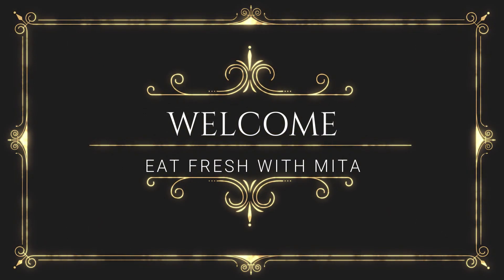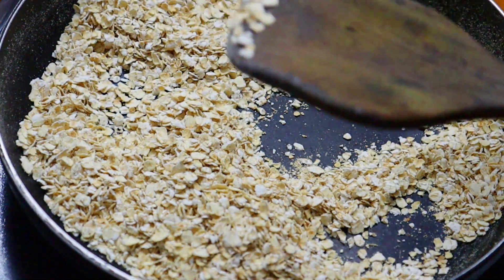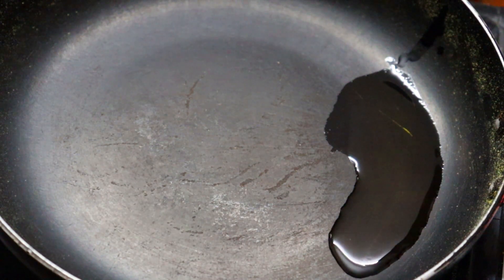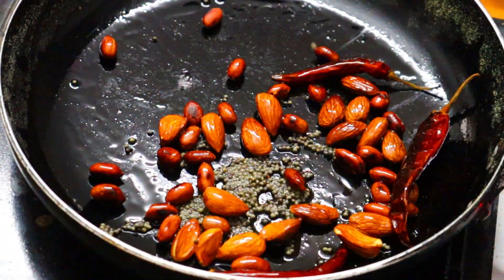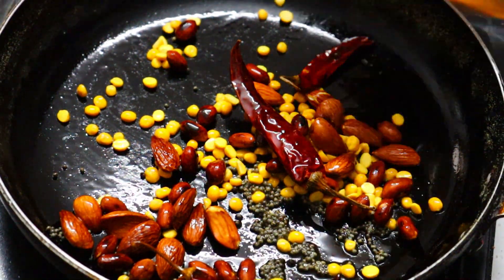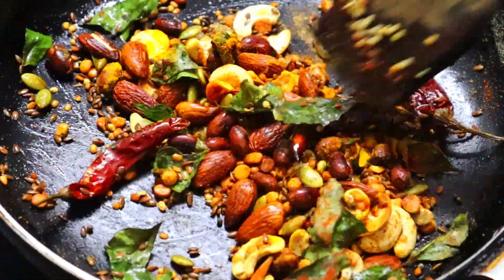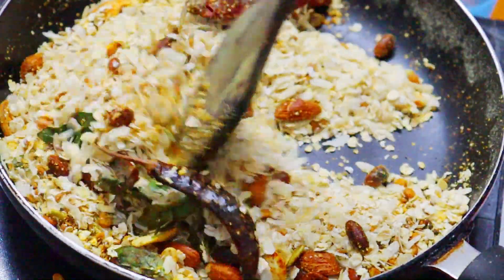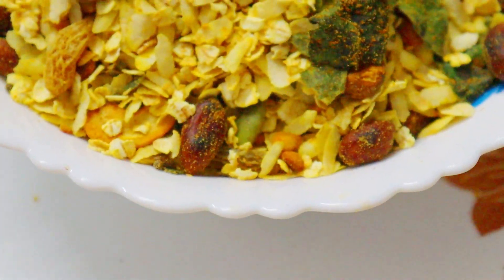Diet Chanachur / Diet Namkeen Recipe / Healthy Snack Recipes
Hey guys!

Hope u like the video of Diet Chanachur / Diet Namkeen Recipe / Healthy Snack Recipes  !

Ingredients:
Oats- 1 cup
Poha- 1 cup
Olive oil/ ghee- 1 tbsp
Almond- 2 tbsp
Peanut- 2 tbsp
Cashew- 2 tbsp

banglar rannaghor
bong eats
shampas kitchen
tanhir paakshala
kabitas kitchen